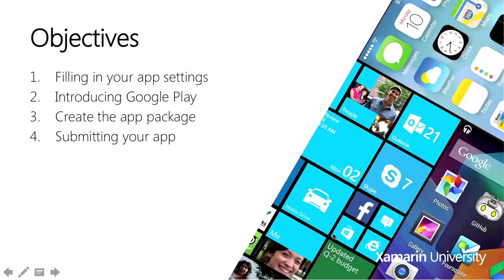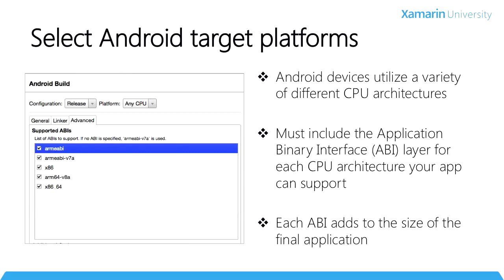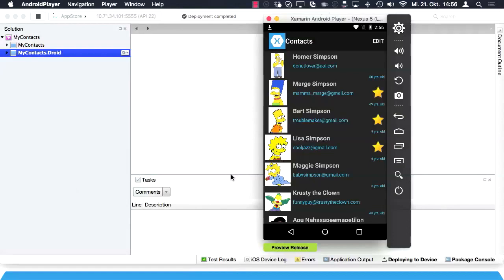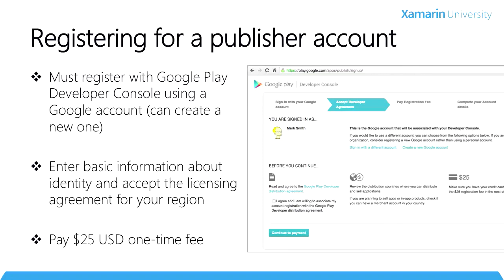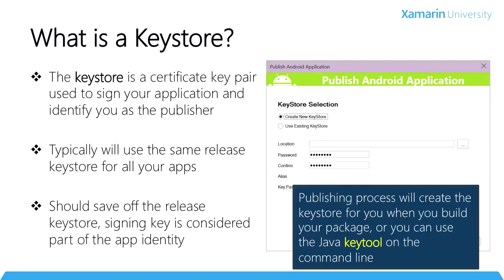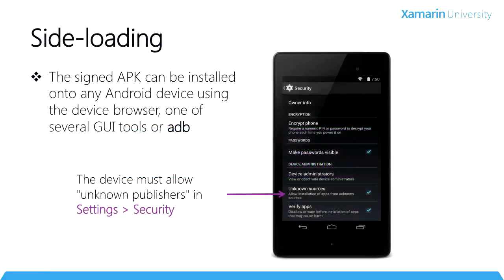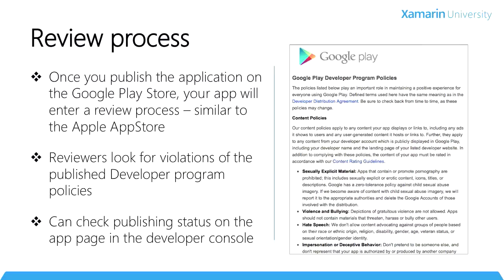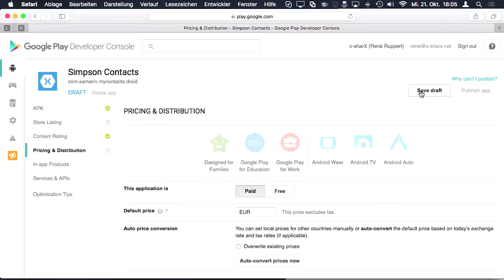AND220 - Publishing an Android App